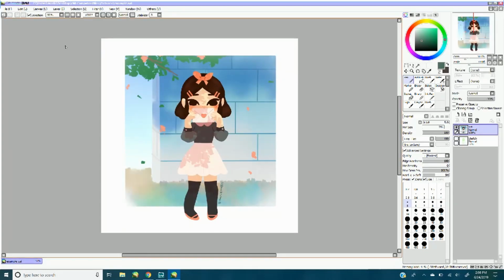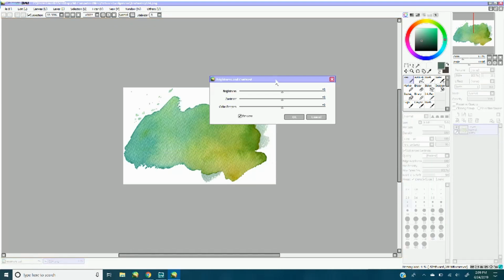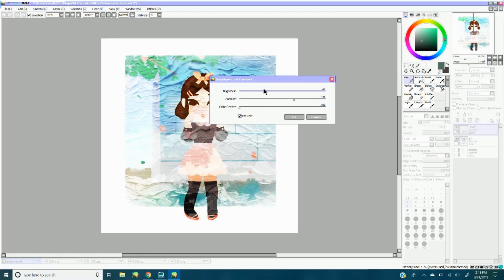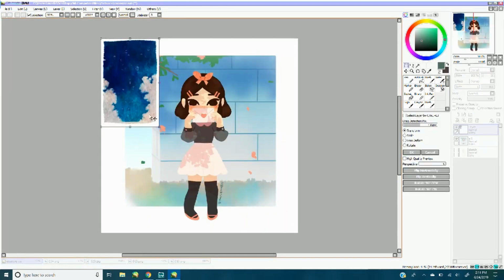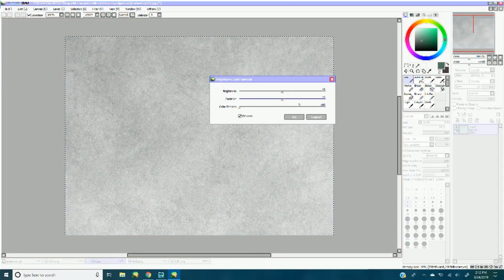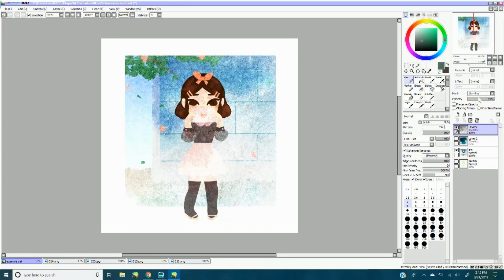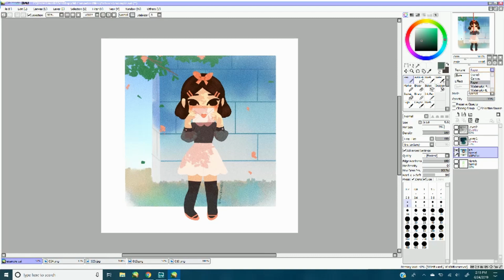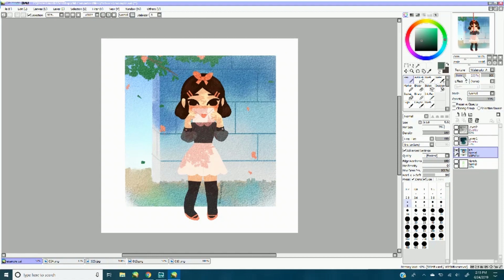TUTORIAL | How to Add Texture ✨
i hope this made sense lol i tried really hard, i use textures all the time and often get questions how I achieve watercolor effects with my art, this is my process. if you have any questions please let me know! thank you!

Tools: Paint Tool SAI & Wacom Bamboo Pen Tablet